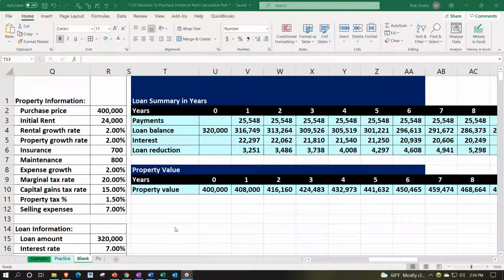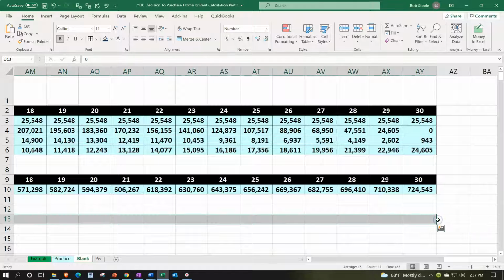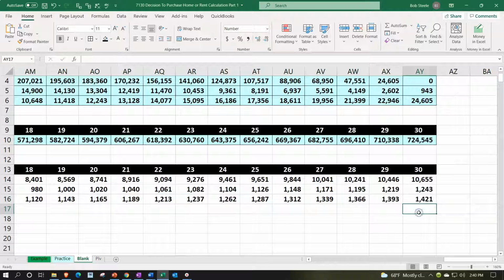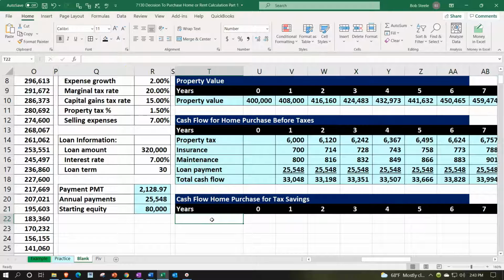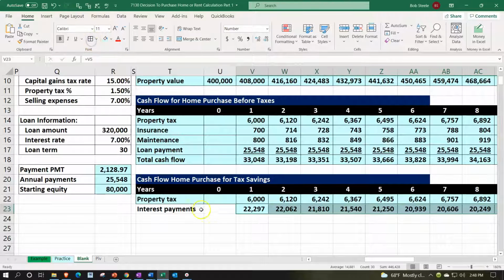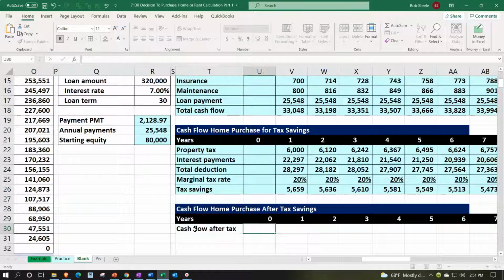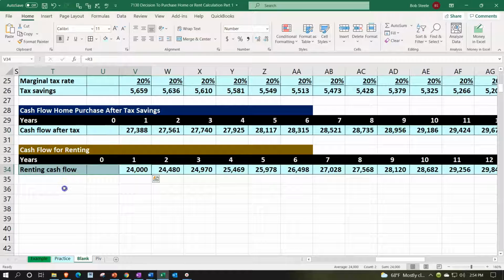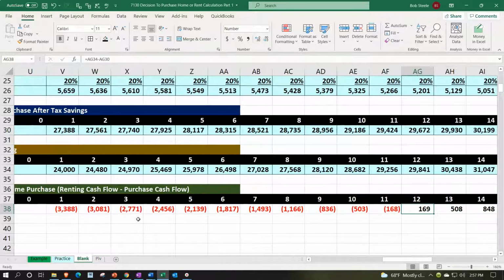Decision to Purchase Home or Rent Calculation Part 3 7134 Real Estate Investment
Decision to Purchase Home or Rent Calculation Part 3